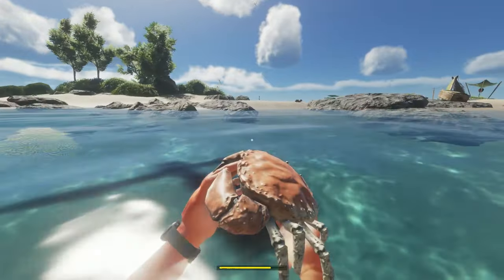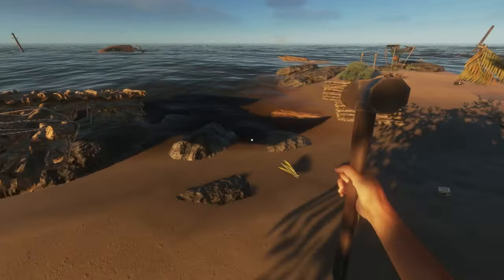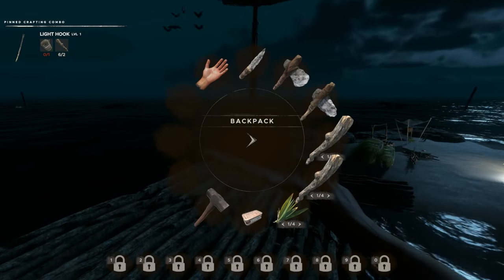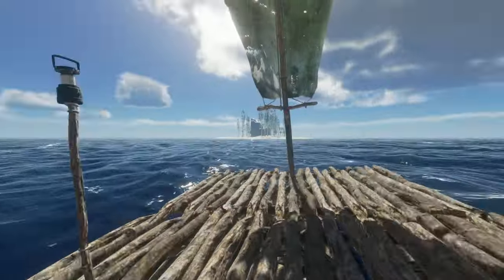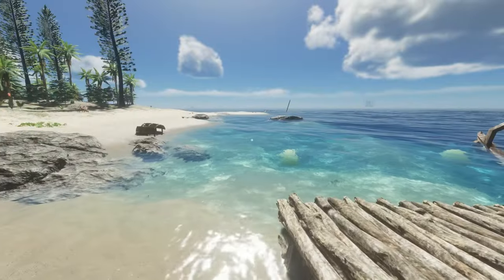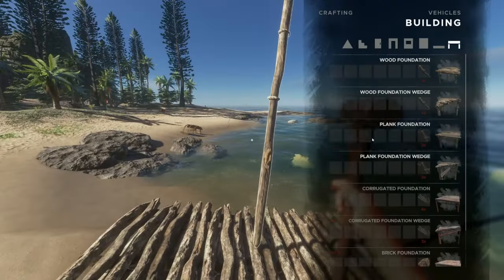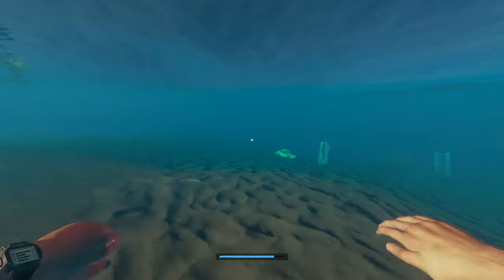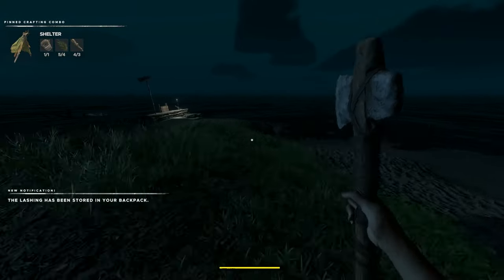Castaway Chronicles: Surviving Stranded Deep (2024) | Episode 3 – Survival Gameplay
Welcome to the Castaway Chronicles! Join me as I brave the vast, unforgiving ocean in Stranded Deep—a survival game where danger lurks behind every wave. Stranded on a series of remote islands after a plane crash, we must gather resources, craft tools, and build shelter while fending off hunger, thirst, and terrifying predators. In this series, I’ll explore new islands, battle deadly creatures, and attempt to uncover the secrets of this treacherous world. Will I survive long enough to find a way home?